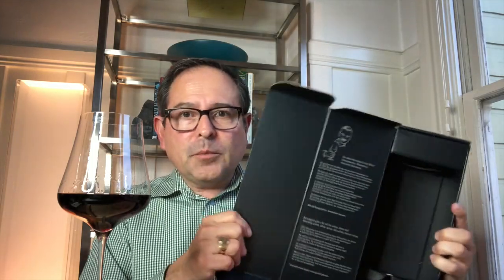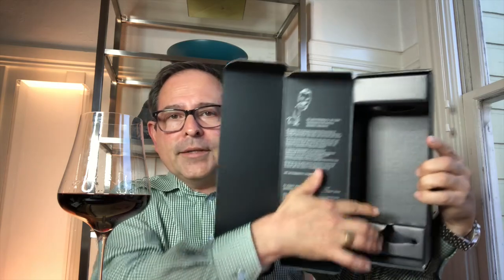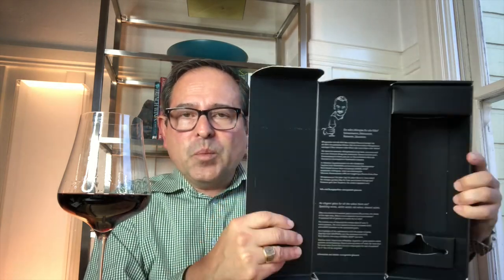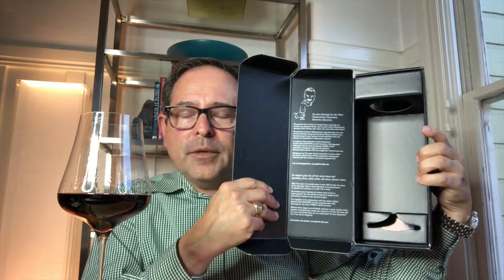Gabriel-Glas Gold Series Wine Glass - 97 Points (All varietal glass)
Gabriel-Glas

Wine glass courtesy of Gabriel-Glass US

Santé,

James

Santé,

James